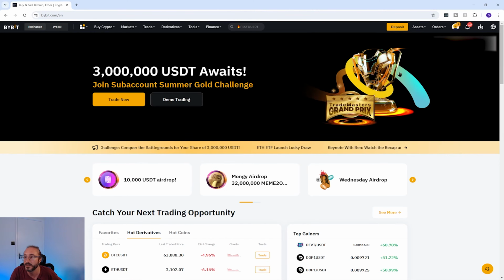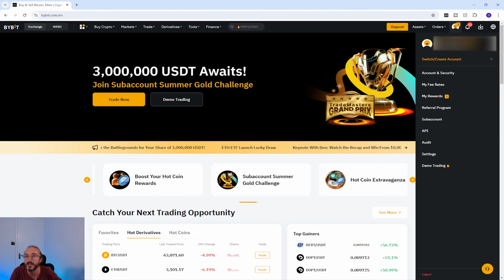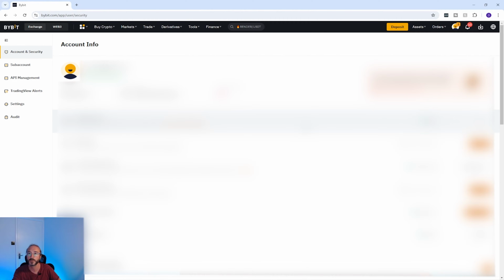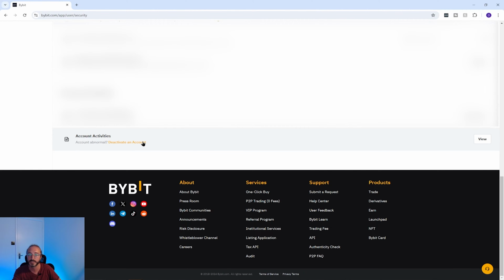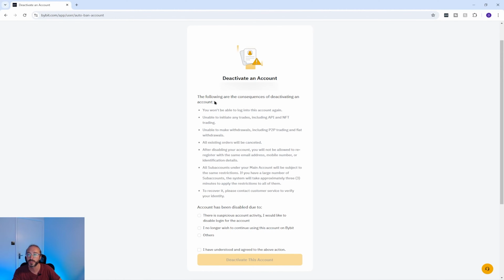HOW TO DISABLE BYBIT ACCOUNT (Close Bybit Account)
In this quick video i'm going to show you how to delete your Bybit account permanently and i will show you step by step how to close a Bybit account.

Its worth mentioning that when you close your Bybit account, you will not be able to log in to your account once you have confirmed account deactivation. If your account has been KYC verified, you will not be able to verify another Bybit account using the same ID documents and legal name.